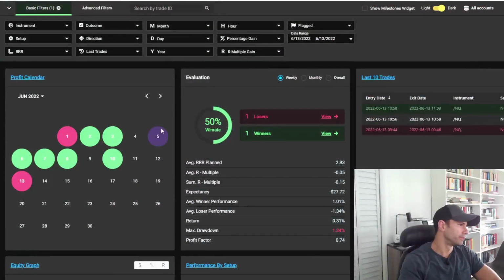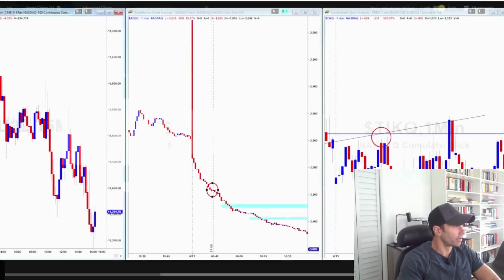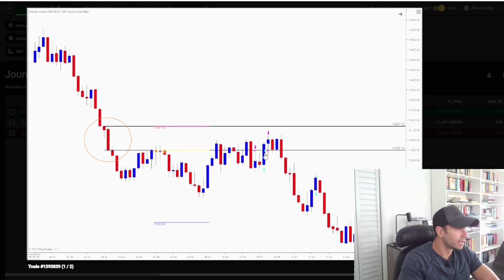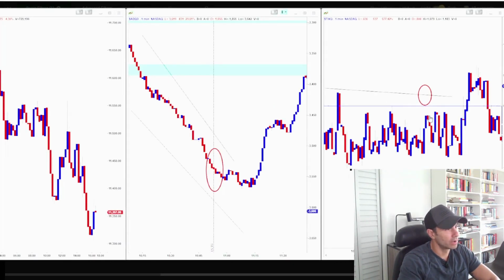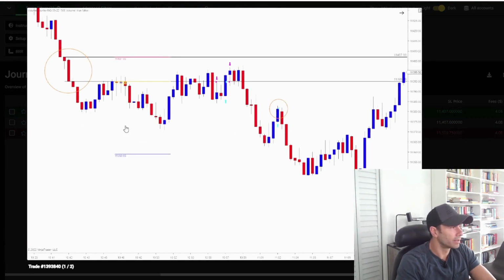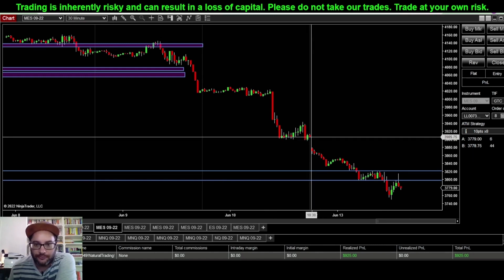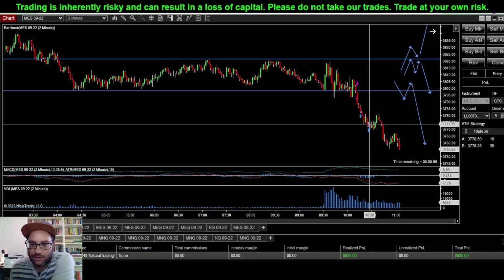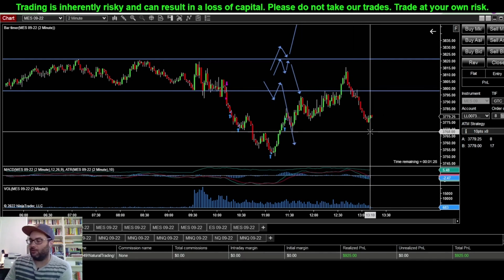Daily Trading Recap of the Futures Market _ June 13, 2022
Today's live day trading recap includes:
1 losing, 1 winning, and 1 breakeven trade for a 0R day from Franco.
1 winning trade for a +2.3R day from Jorge.

Trading Futures Live. We trade the Nasdaq Emini (NQ) and Emicro (MNQ), as well as the S&P Emini (ES) and Emicro (MES) every day, live starting at 9:20am EST using technical analysis. We show our winners and our losers and put ourselves out there for the world to see.